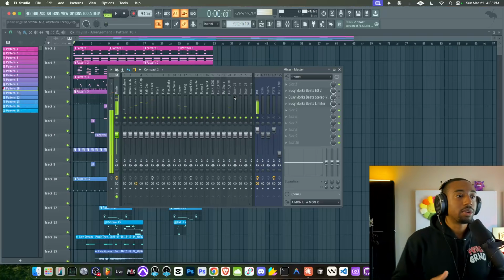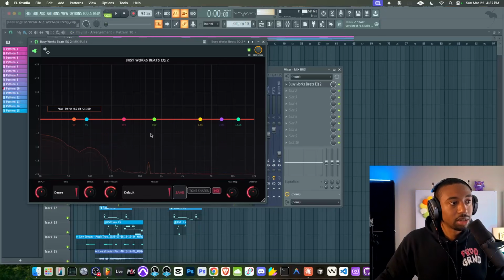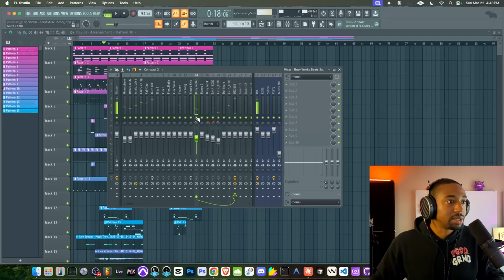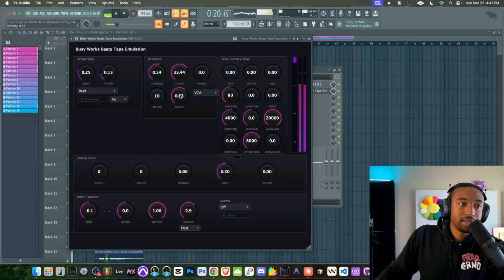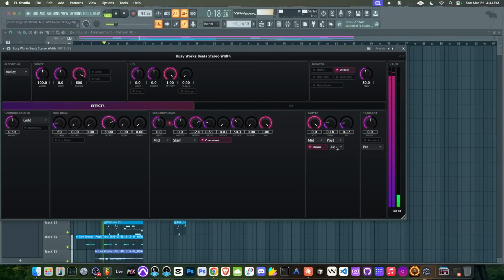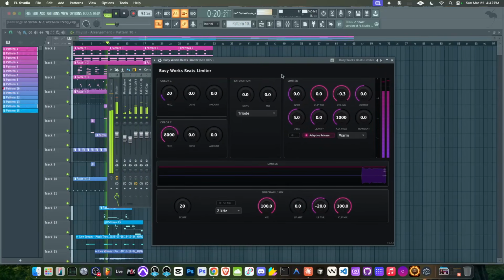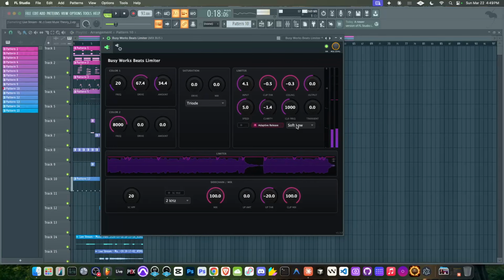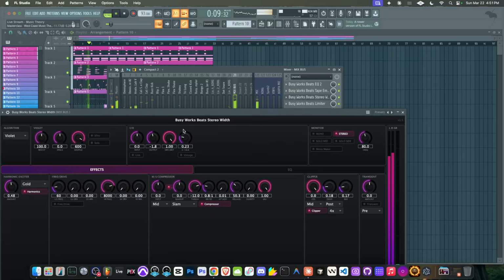Mixing in FL made EASY!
90 Music Production Courses for FREE